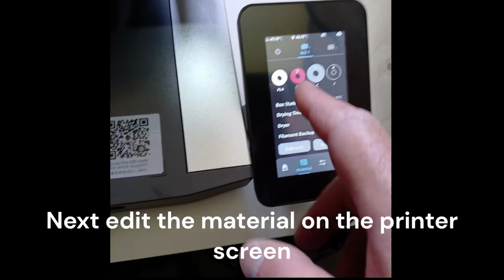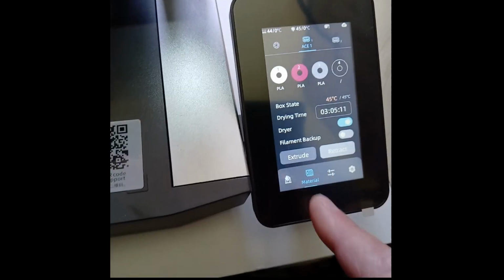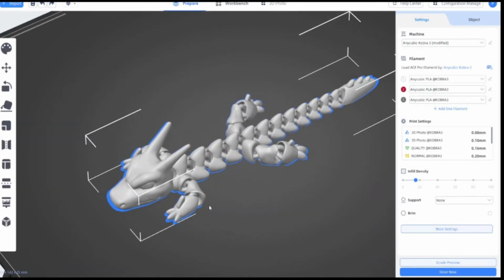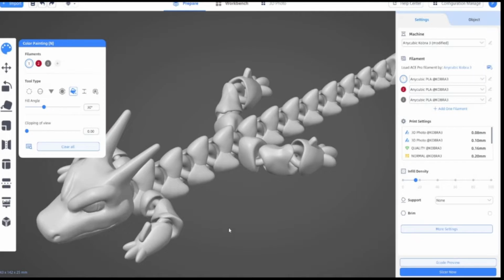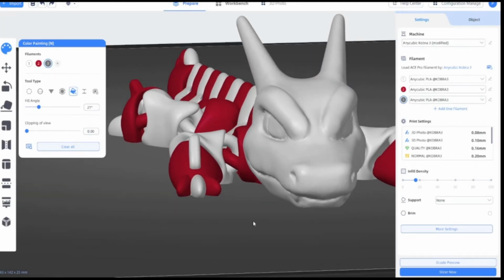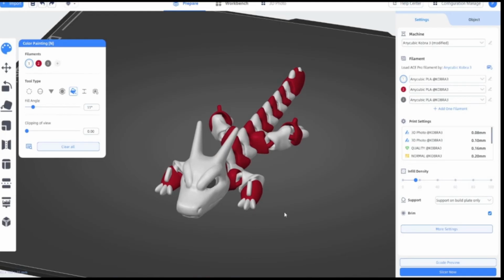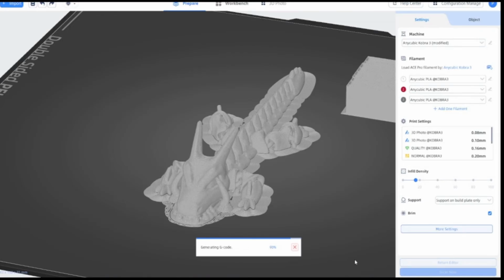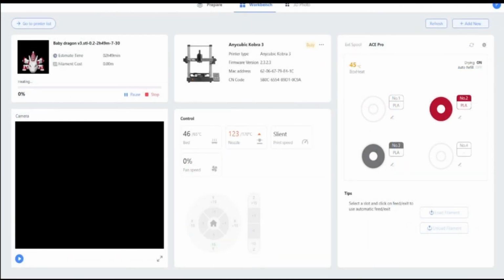How to use the Anycubic slicer to do multi - colour 3D prints for the Anycubic Kobra 3 Combo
This video shows you how to set up the different colour filament spools in the Anycubic Kobra 3 Ace Pro both on the printer screen and the Anycubic slicer (Prusa version)  as well as how to use the Anycubic slicer to sync the Ace Pro box to the printer plus how to use the slicer to use multi - colour painting on a 3D printed object.